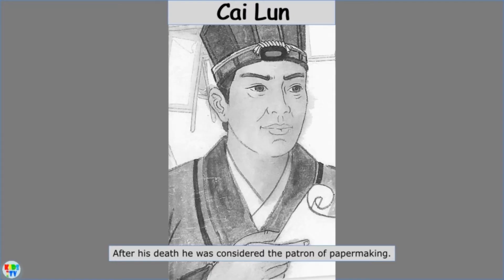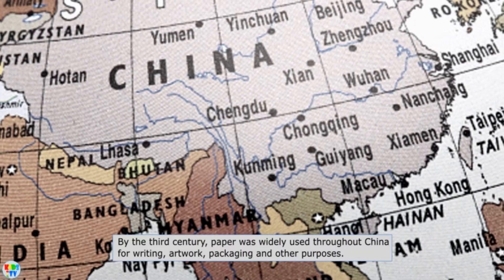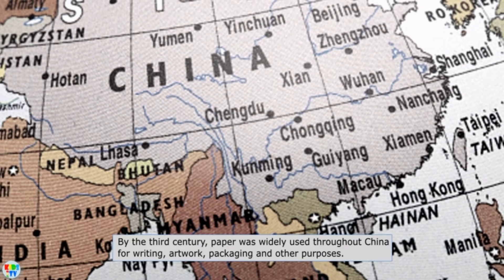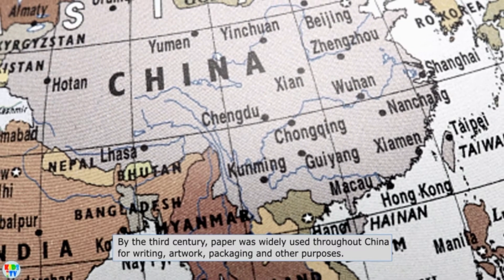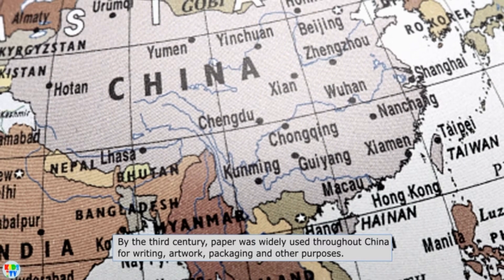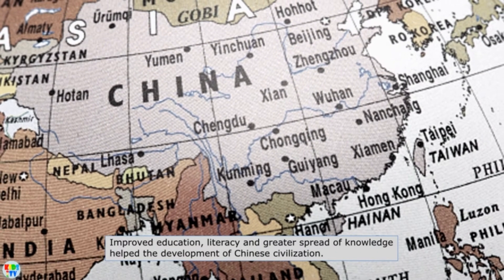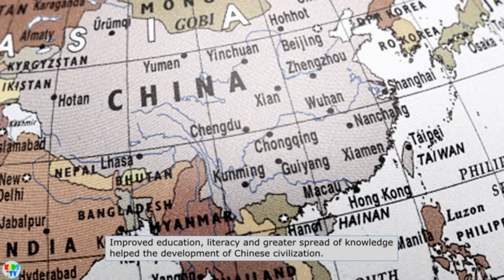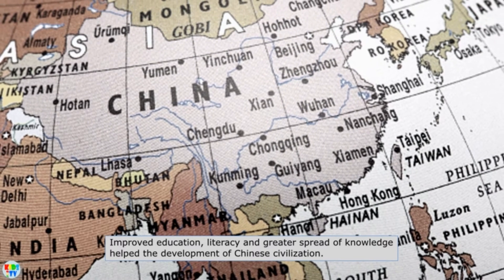Invention of Paper - Who invented Paper ? | Great Inventions and Discoveries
Paper truly is one of the most vital inventions of all time. It is always all around us, but who invented this thin sheet ?